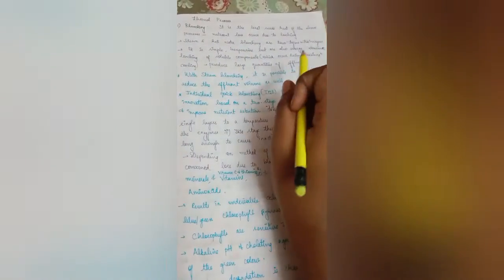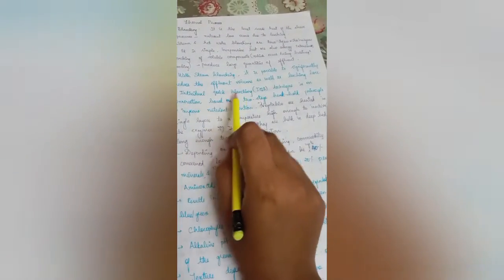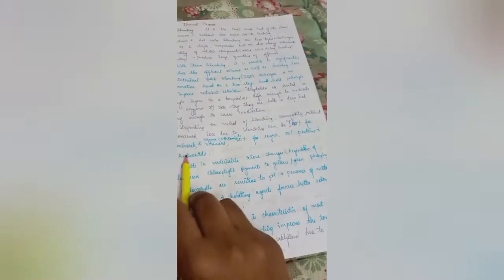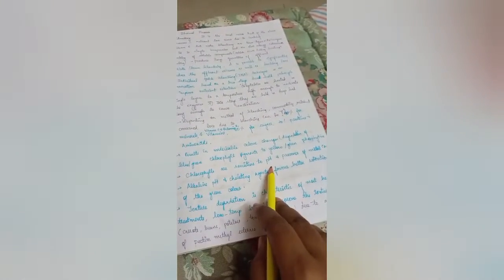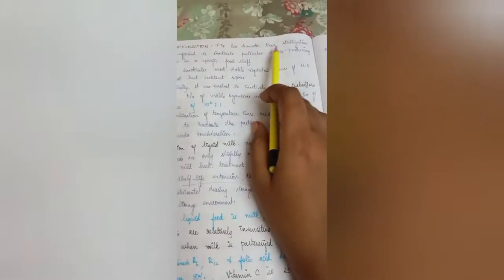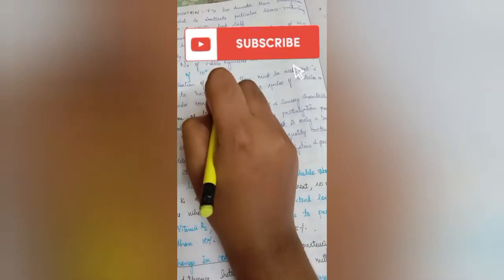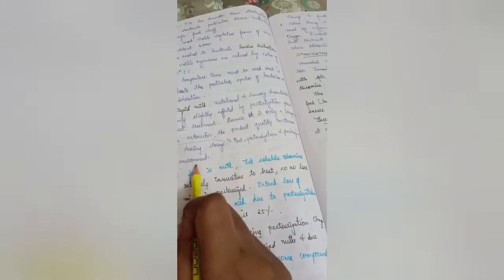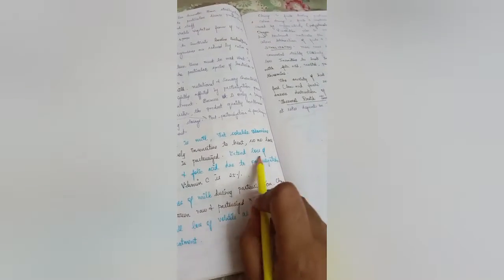TNMRB FSO tnmrbfso Food preservation methods#fssai